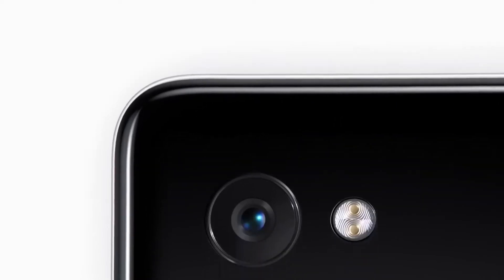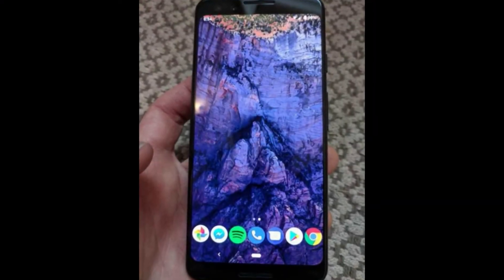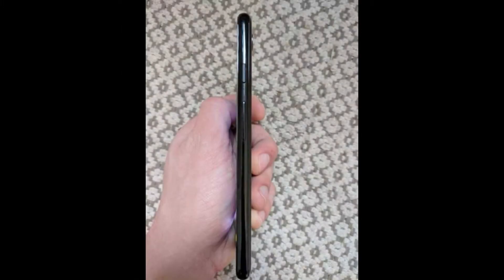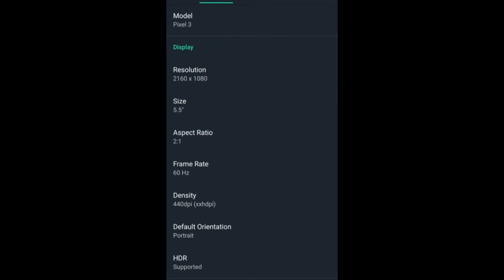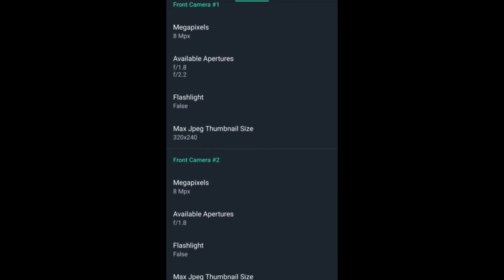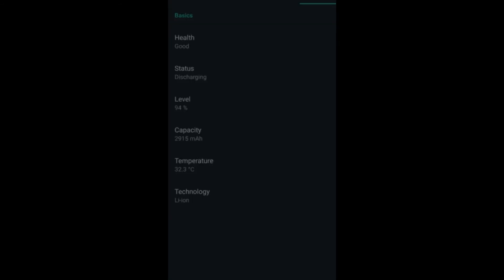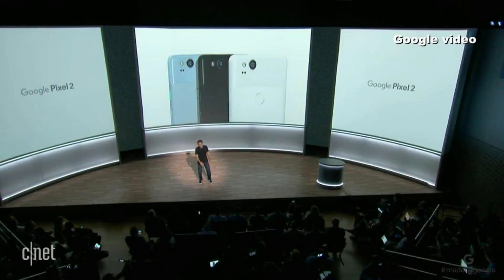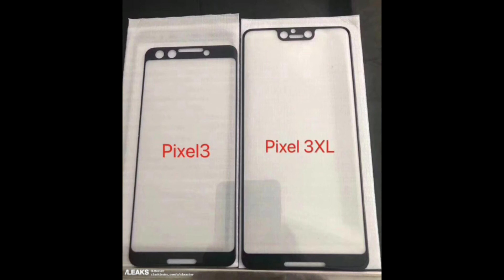OFFICIAL LEAK - GOOGLE PIXEL 3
Today leaked images of pixel 3 surfaced on internet,here are official looks and specs of pixel 3.

Image courtesy: 9to5google

Do Follow us on : Facebook ,instagram and twitter
@ Unpacked2k18